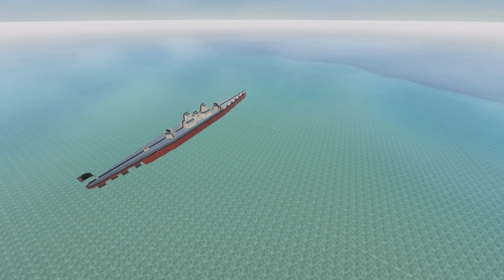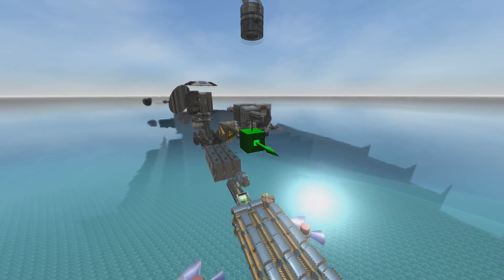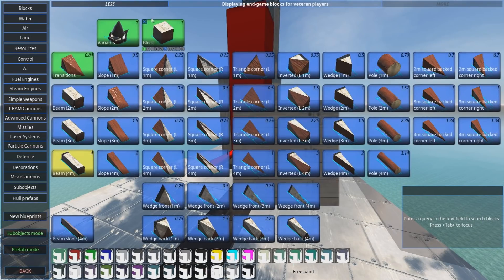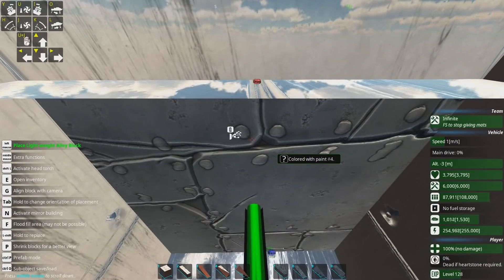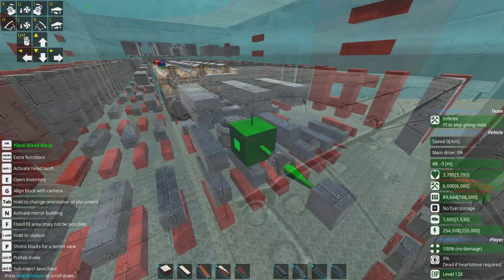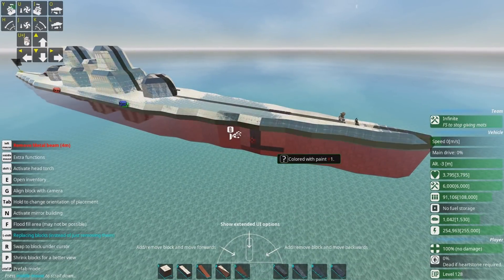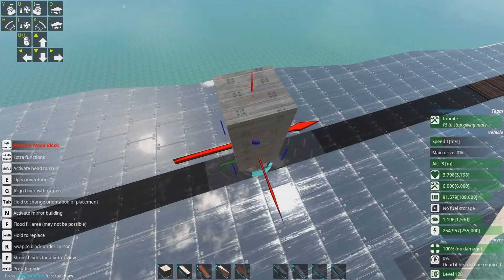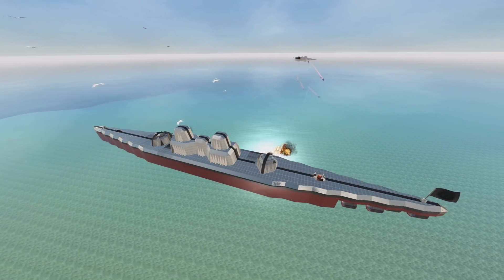Spinblock Detection - From the Depths (OUTDATED)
I Can See Clearly Now, I'm A Spinblock Now...

Other music used:
The Mini Vandals - Kuku
The Mini Vandals - Run Little Chicken
The Mini Vandals - Ngoni
Freedom Trail Studio - Whaling City